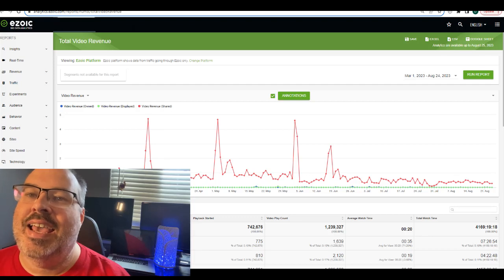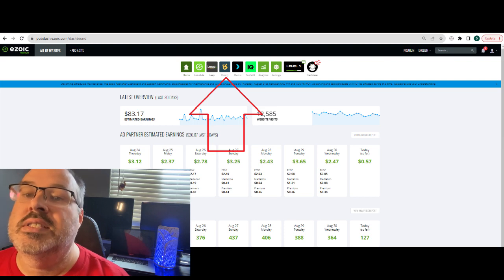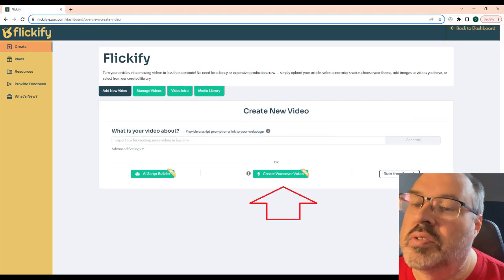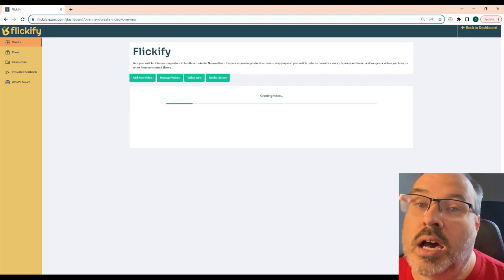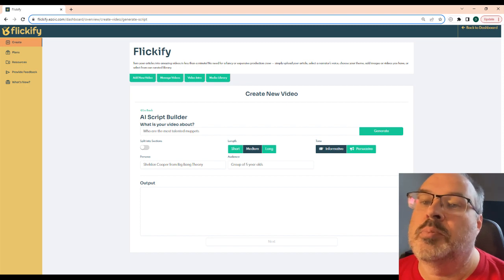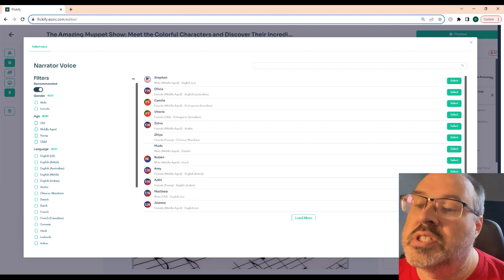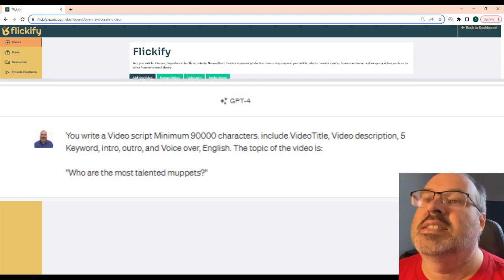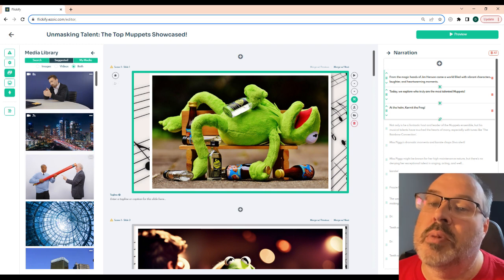Flickify Tutorial - Beginner to Advanced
I used flickify by Ezoic to get over 1.2 million views in less than 6 months.  I achieved over 4000 watch hours from videos that took less than 5 minutes to create.

In this video, I show the 4 ways to create videos with Flickify and explain which method I prefer.

Timestamps:
0:00 Intro
0:58 Text Box
1:23 AI Voice Over
2:28  AI Script Builder
3:39 Start From Scratch